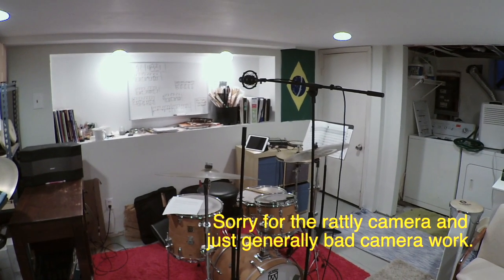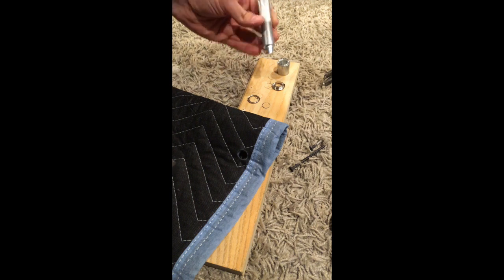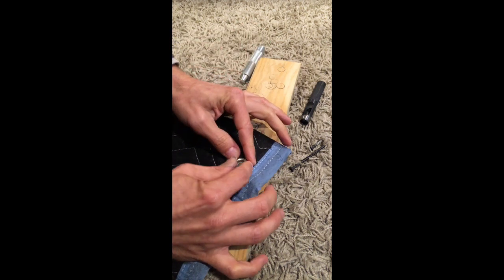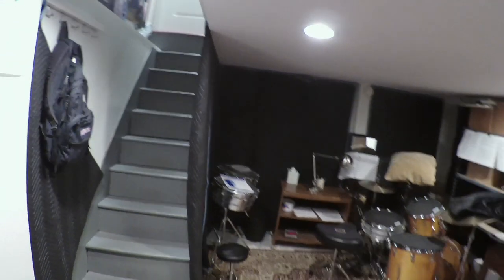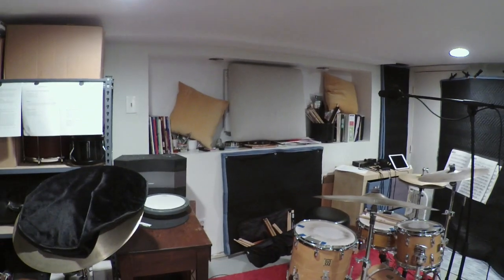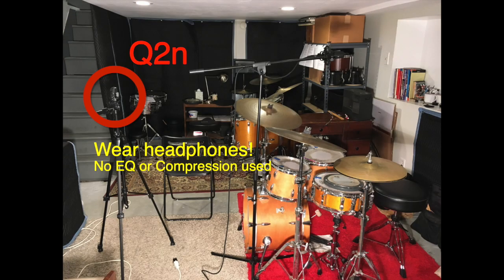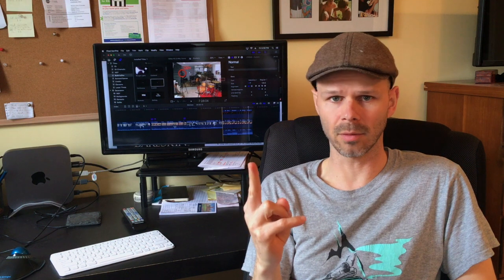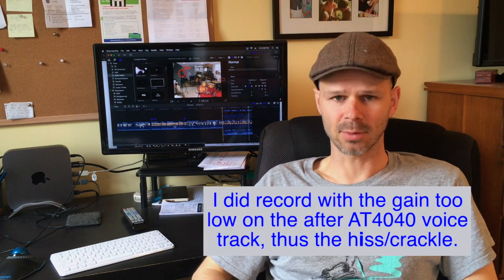Sound Dampening with Moving Blankets in My Drum Studio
I used moving blankets to do relatively cheap acoustic treament in my drum studio. They dampened the reverberation. It worked.

Moving Blankets

Room Divider